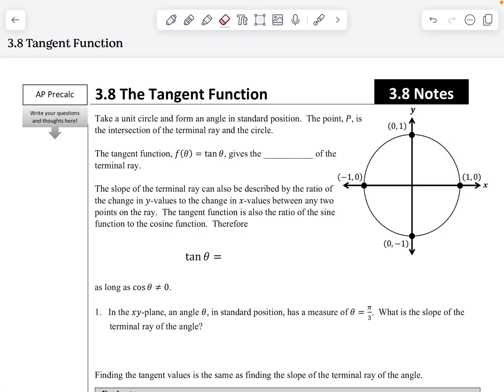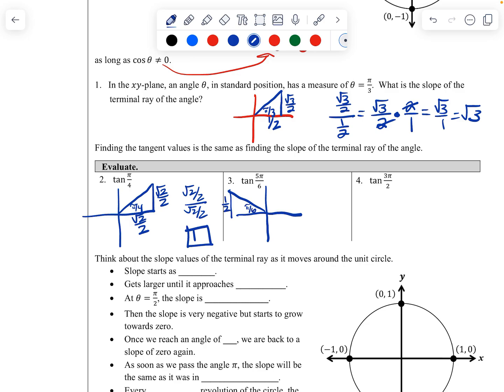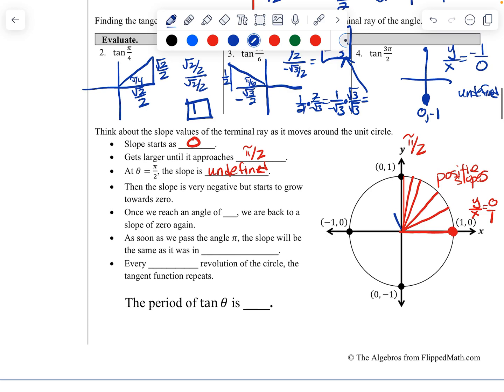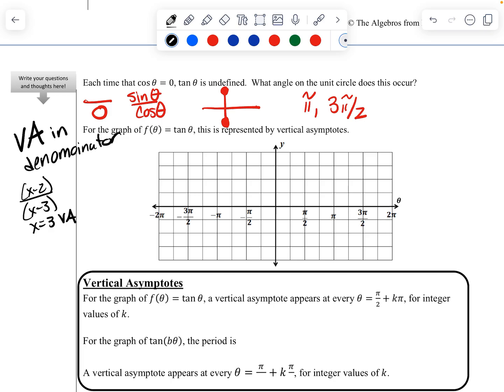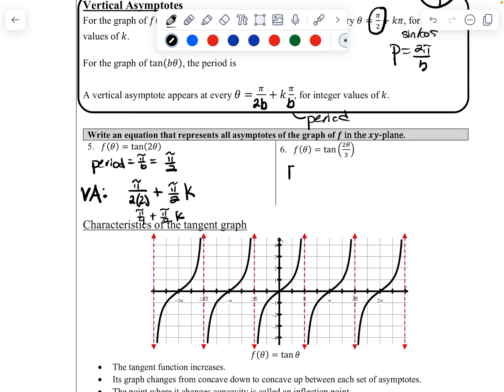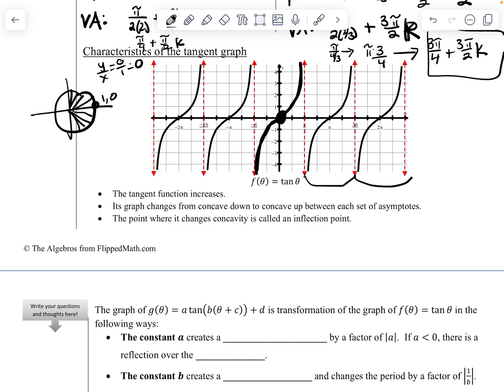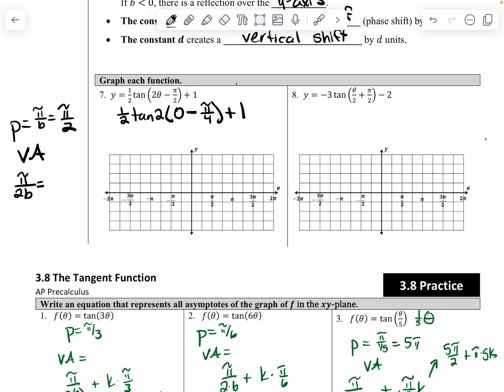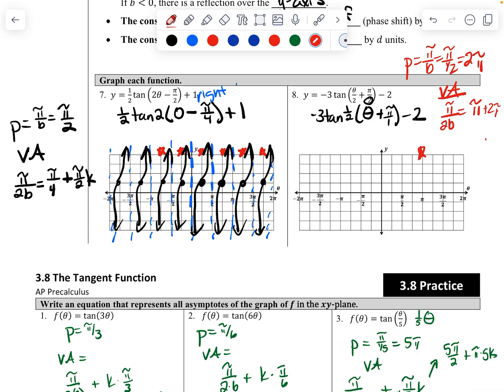3 8 tangent Function